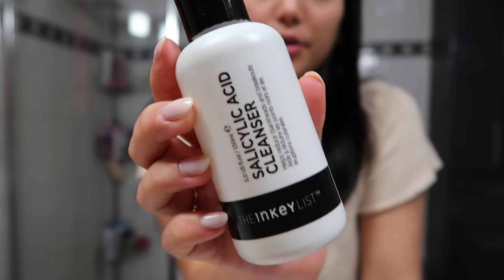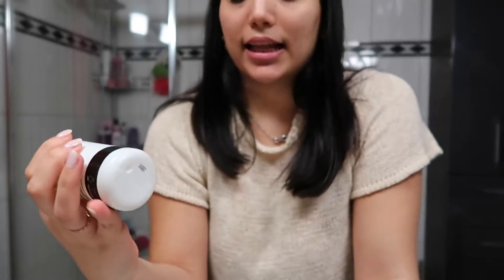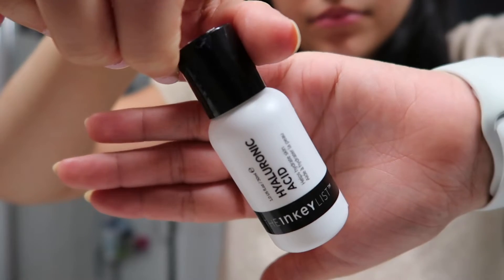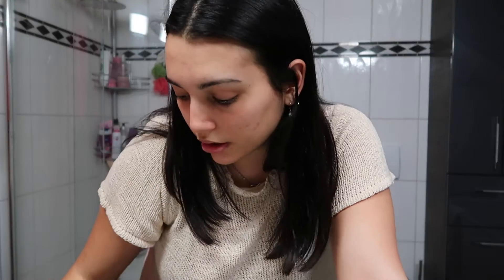MINDFUL UNIVERSITY NIGHT ROUTINE 2022 | reading, journaling, skincare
MINDFUL UNIVERSITY NIGHT ROUTINE 2022 | reading, journaling, skincare. mindful univeristy night routine 2022. Mindful college night routine 2022. Mindful night routine 2022. Relaxing night routine 2022. having a consistent night routine 2022. Mindful uni night routine. Night routine for university 2022.

nadiasjourney, nadia's journey, nadias journey